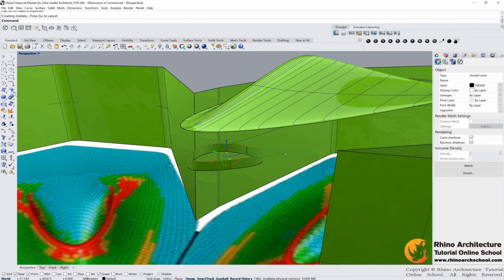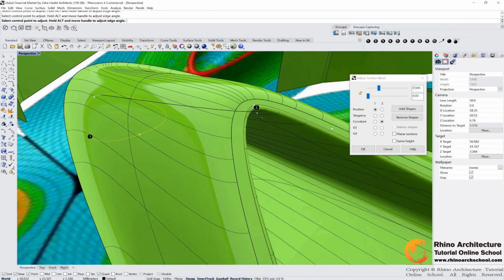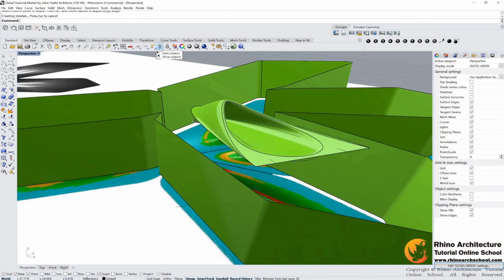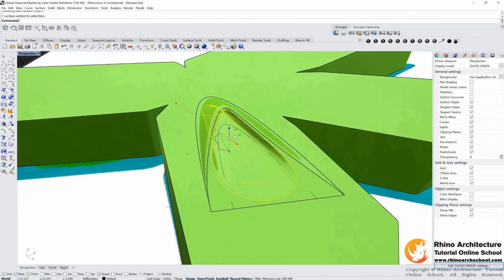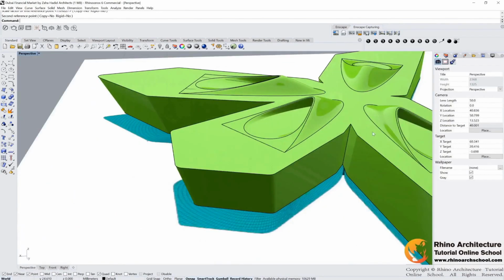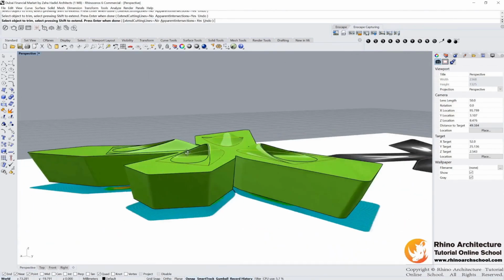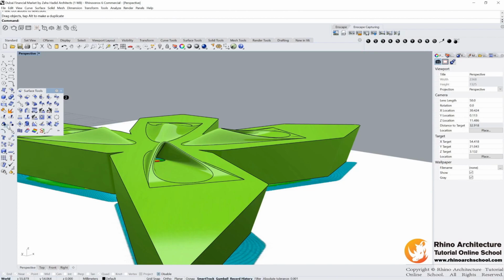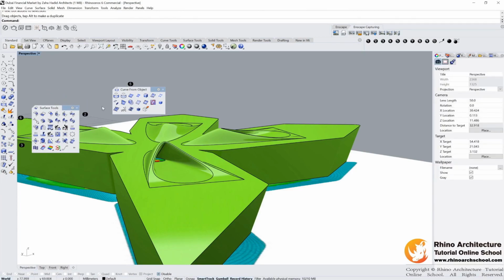RhinoArchSchool - Rhino Architecture Design Tutorials from Beginner to Advanced - 39